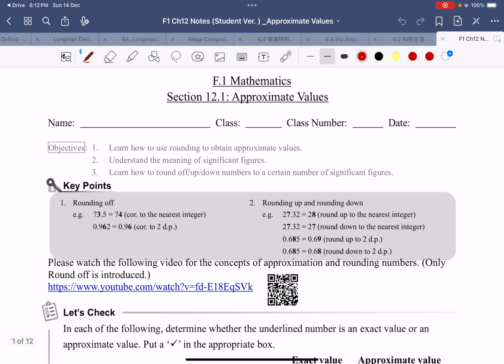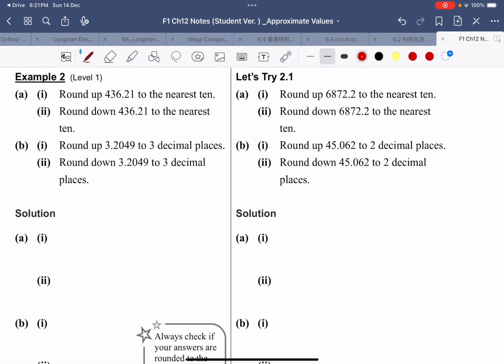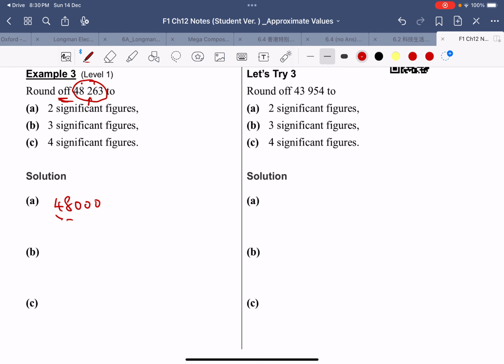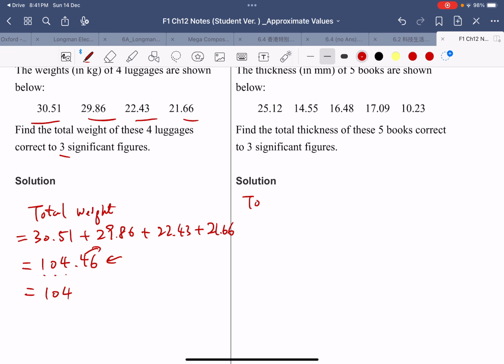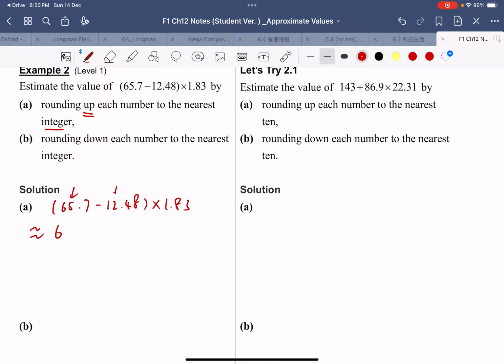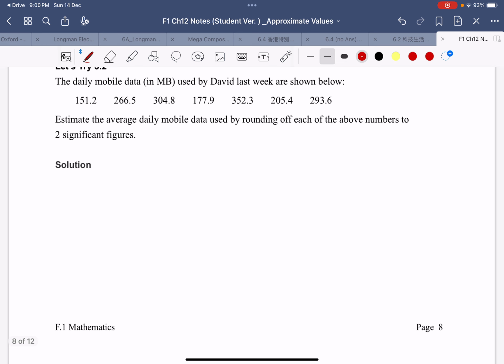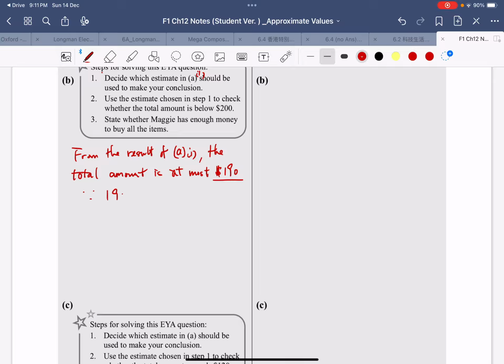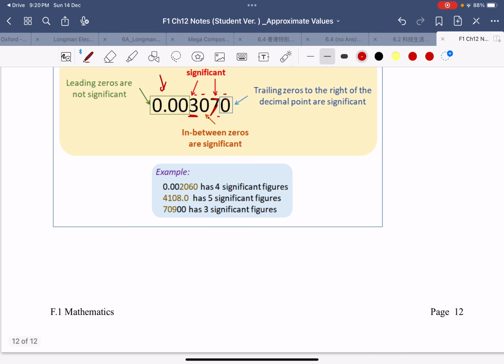14 December 2025